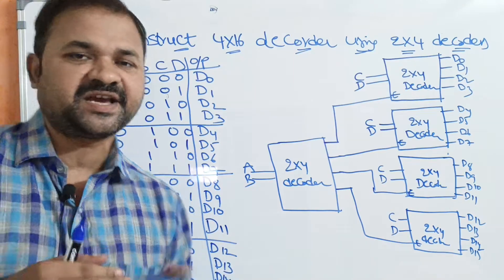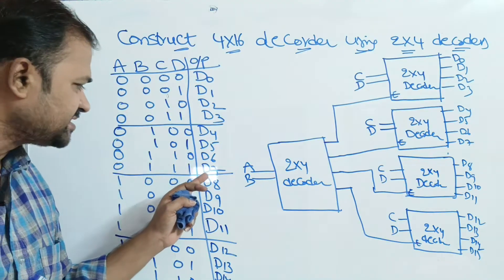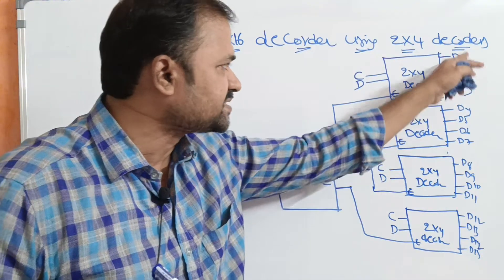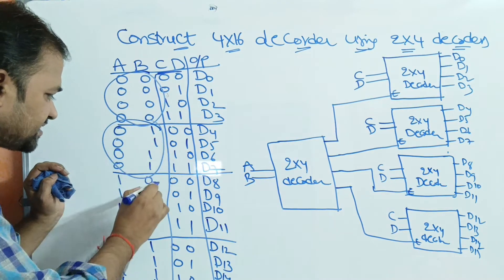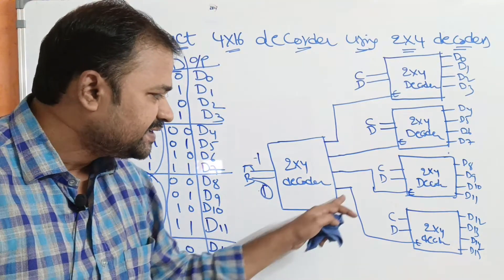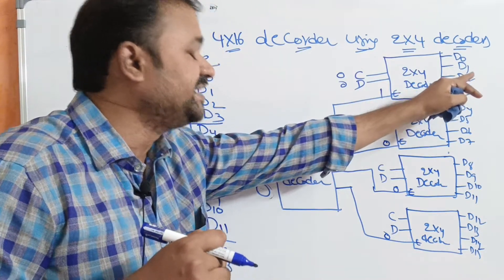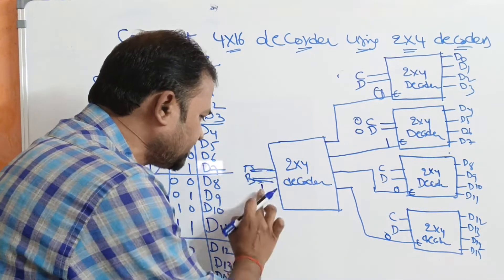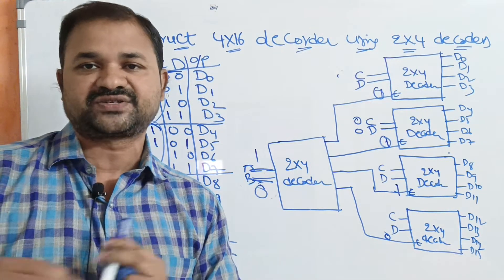Construction of 4 * 16 Decoder using 2 * 4 Decoders | Digital Logic Design |Digital Electronics